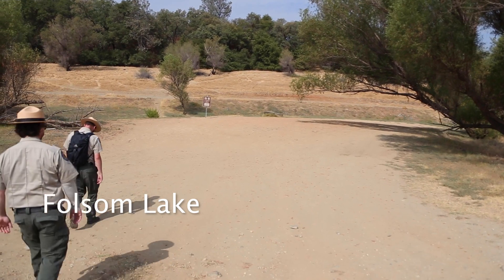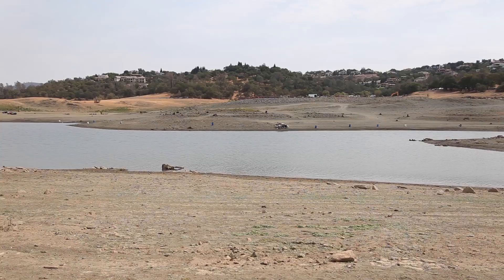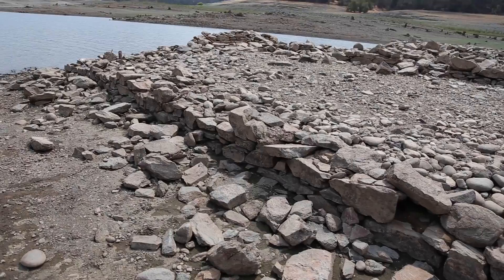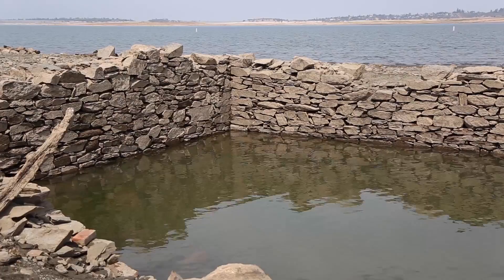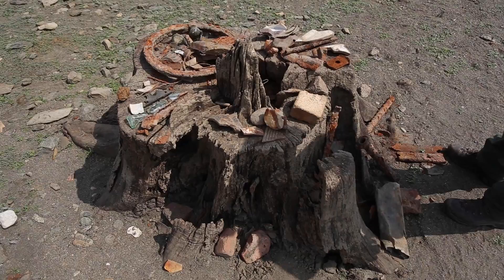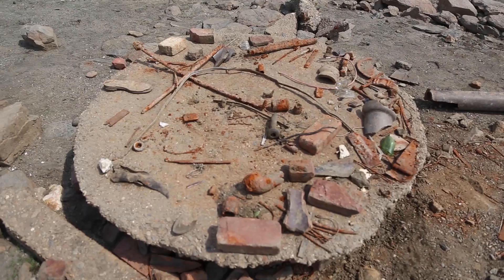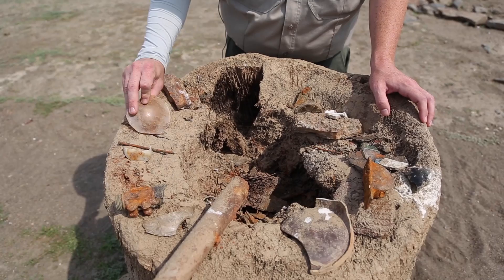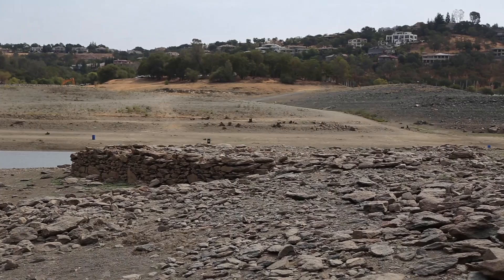Drought Exposes Gold Rush Towns Under Folsom Lake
California’s record drought is making Gold rush-era settlements appear above the water line at Folsom Lake. Take a tour of the sites with Devin Swartwood, an interpreter with California State Parks, who explains why visitors should leave the sites as they find them.